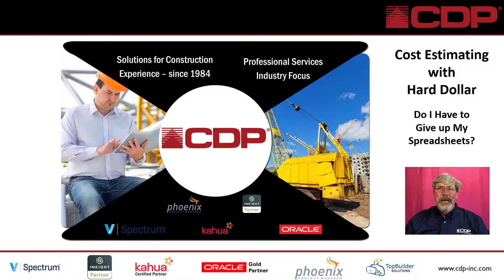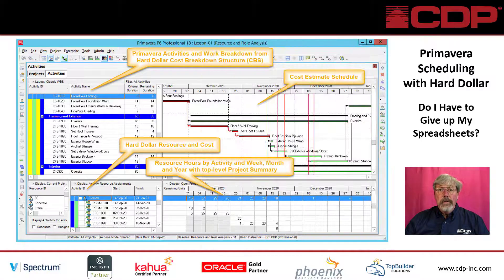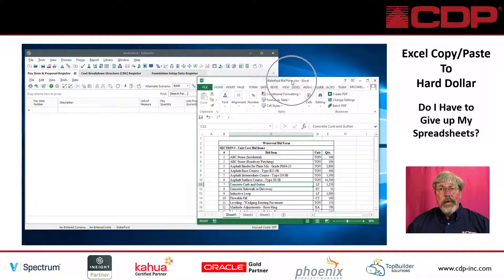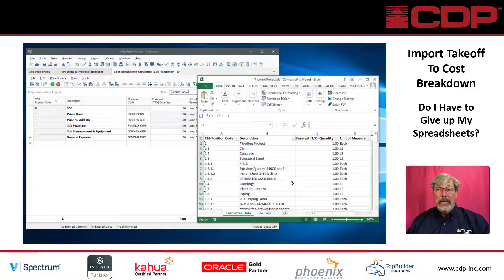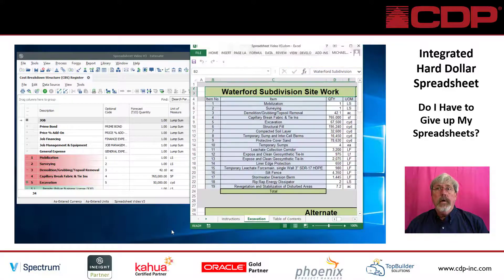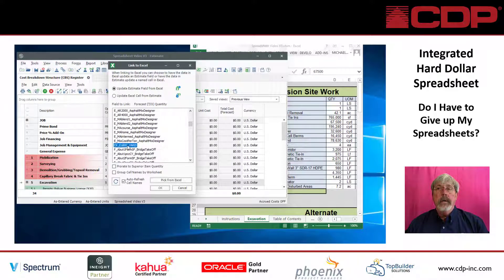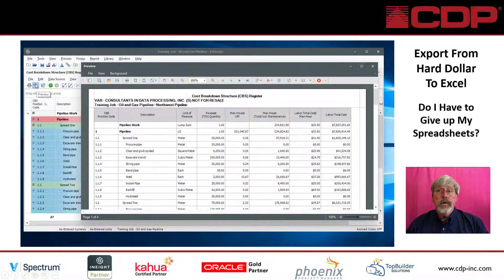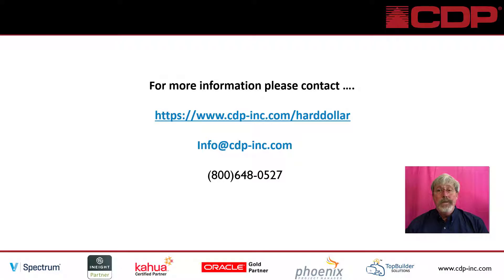Construction Cost Estimating with Hard Dollar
Learn about the Excel spreadsheet integration features in Hard Dollar Project Cost Management.